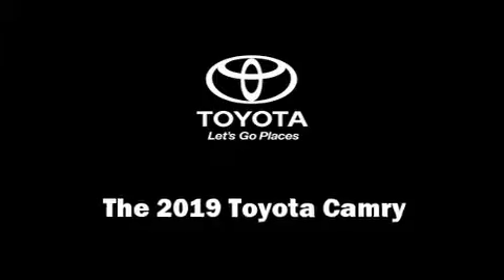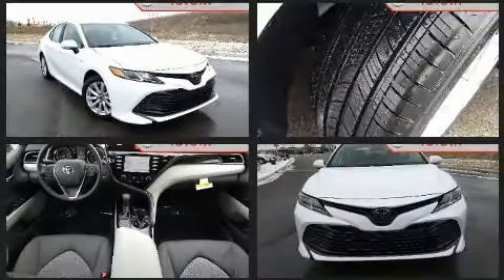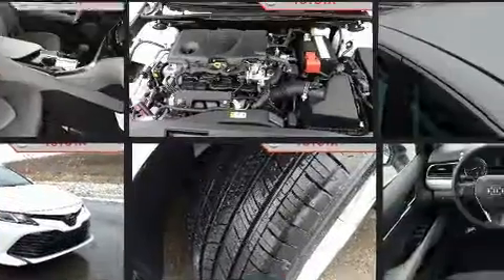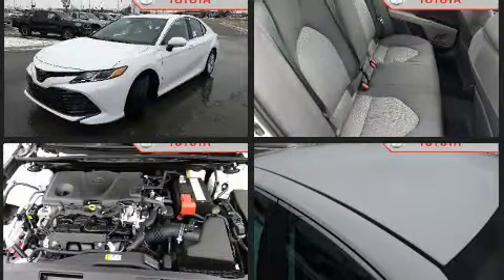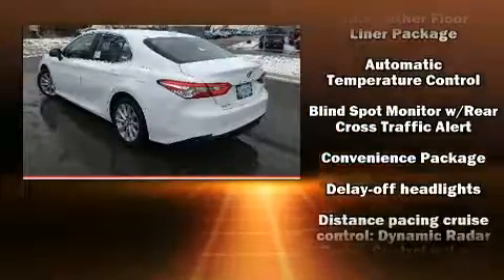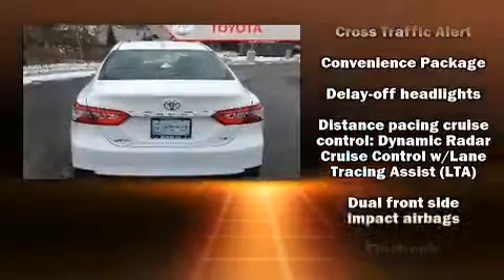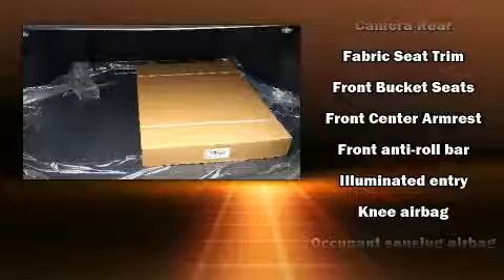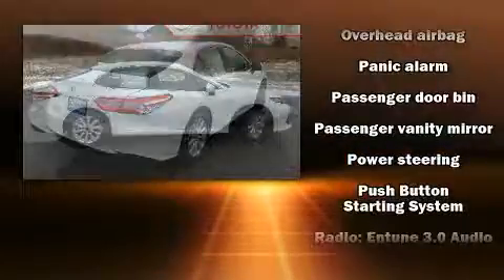2019 Toyota Camry LE in Whitestown, IN 46075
6408 Crane Drive
in Whitestown, IN 46075

The 2019 Toyota Camry. This 4 door, 5 passenger sedan is ready to drive off the showroom floor! It features a front-wheel-drive platform, an automatic transmission, and a 2.5 liter 4 cylinder engine. Top features include front bucket seats, front and rear reading lights, variably intermittent wipers, power door mirrors, lane departure warning, remote keyless entry, an overhead console, and power windows. Toyota ensures the safety and security of its passengers with equipment such as: head curtain airbags, front side impact airbags, traction control, brake assist, a security system, an emergency communication system, and 4 wheel disc brakes with ABS. Adaptive cruise control maintains a pre set distance behind the car ahead of you, simplifying highway driving and enhancing safety. Our aim is to provide our customers with the best prices and service at all times. Please don't hesitate to give us a call.